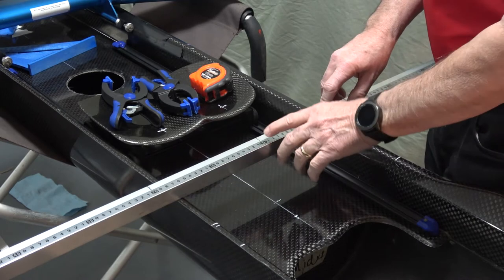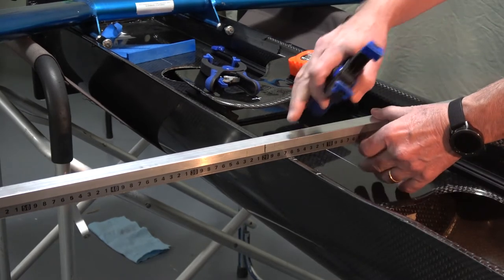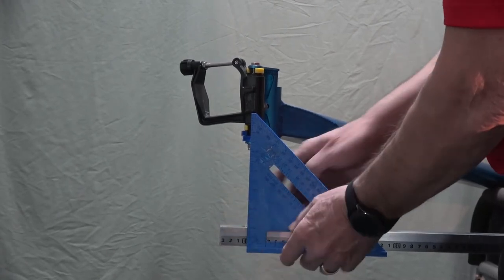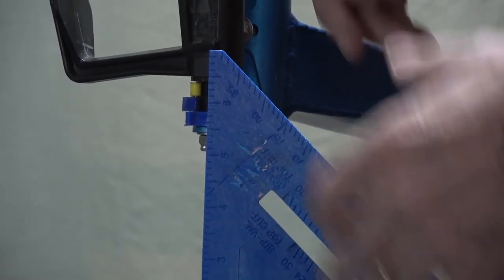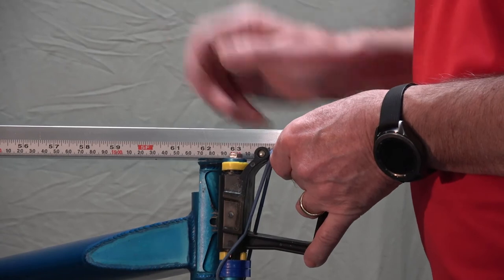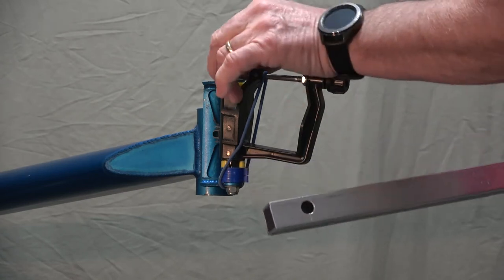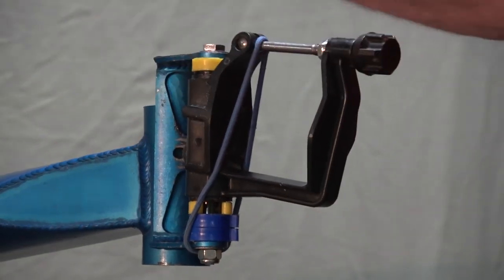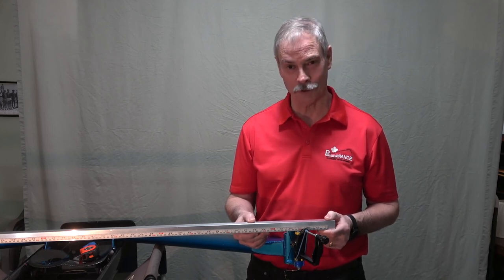Rowing - Making a Rigging Stick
This video discusses how make and use a rigging stick to set the span on a rowing shell.